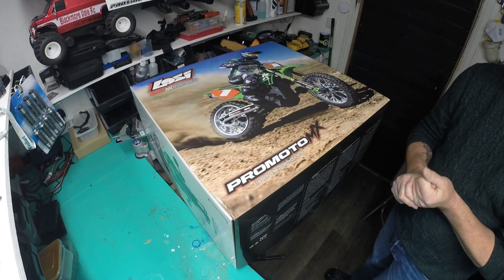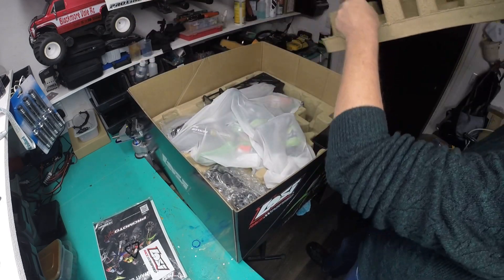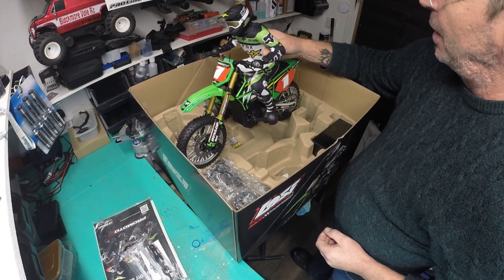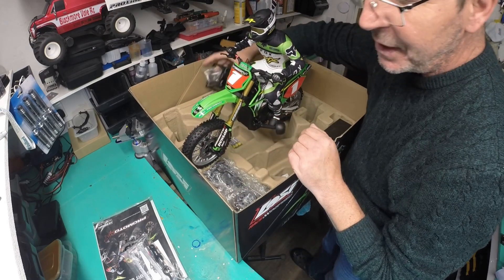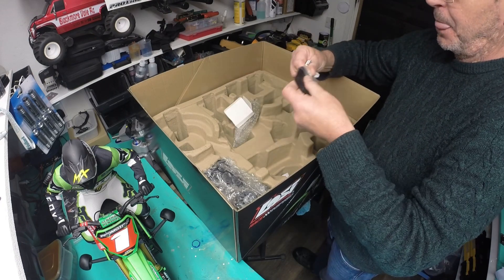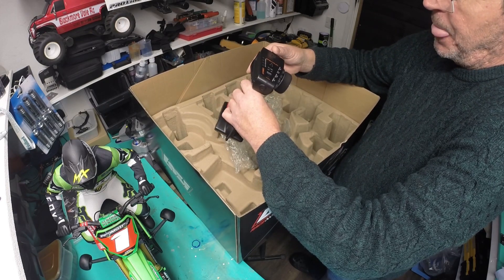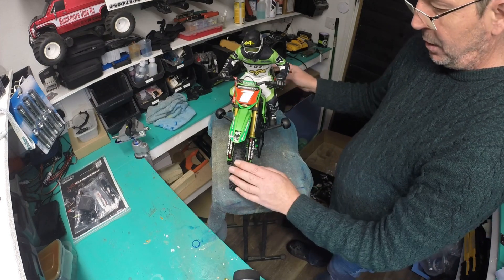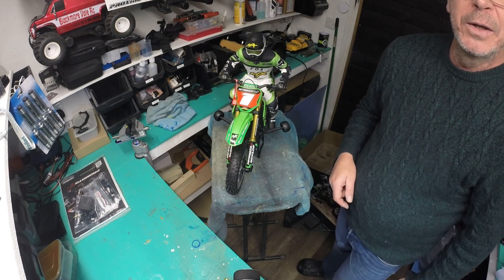Losi ProMoto MX Bike, Unboxing.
The Losi ProMoto MX has arrived, I can’t tell you how pumped i am at the moment.
This has been the longest I’ve waited for anything.